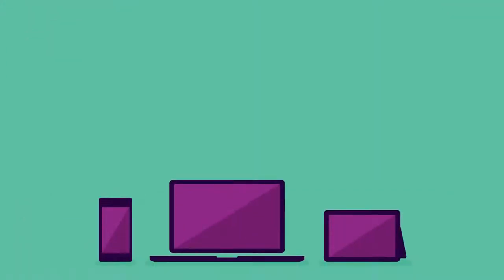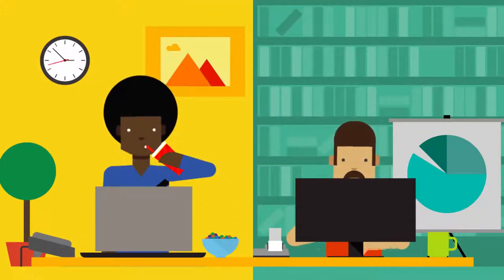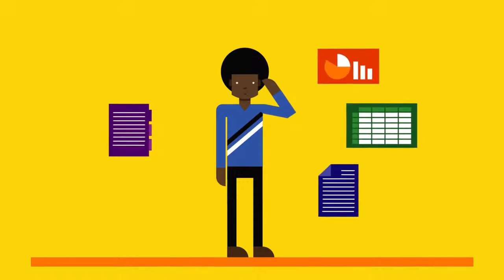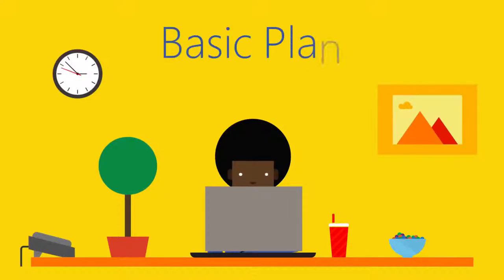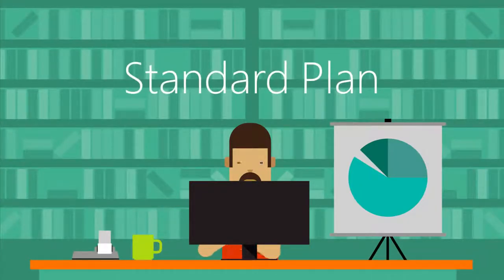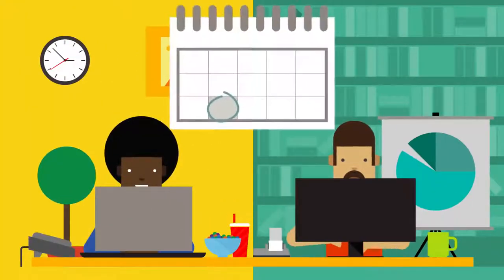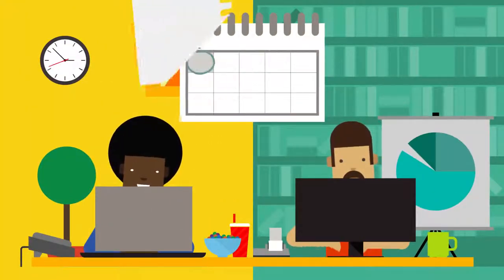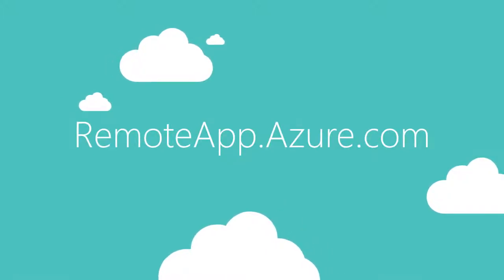Azure RemoteApp Pricing Plans